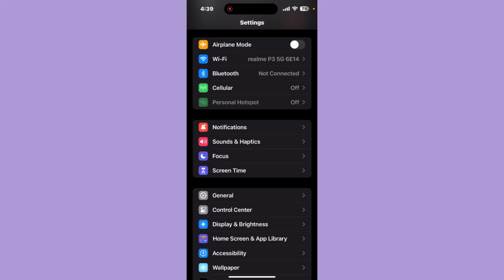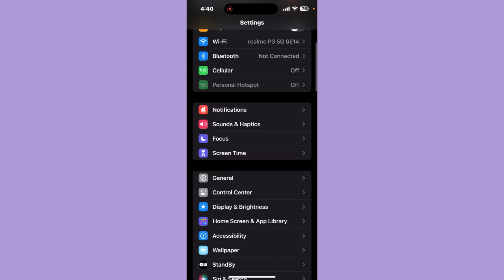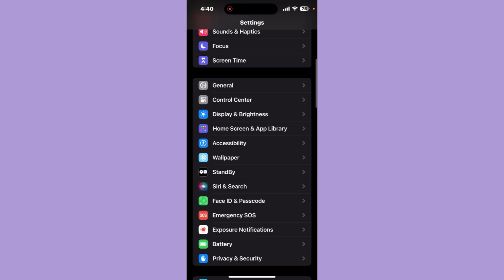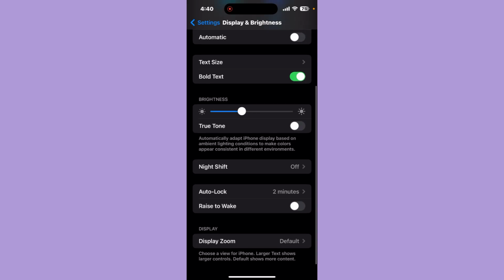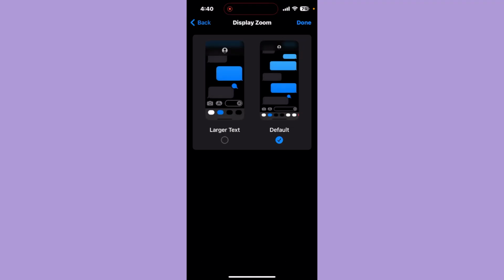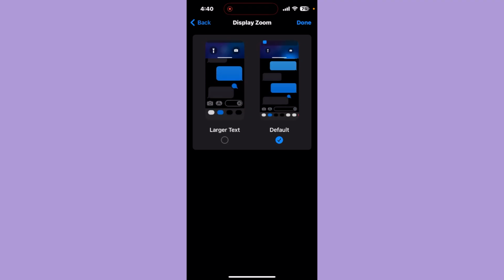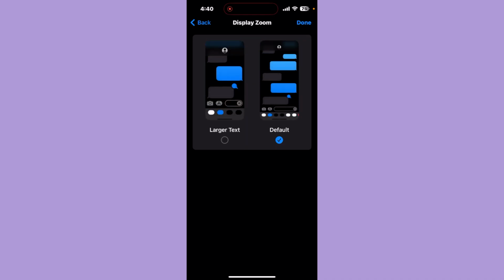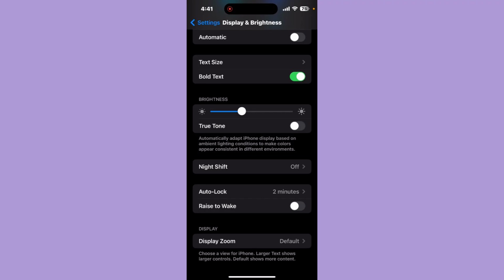How To Change App Icon Size on iPhone (2026 Easy Tutorial)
In this video, I show you how to change the app icon size on your iPhone, step by step.
You’ll learn how to switch between the “More” and “Bigger” icon layouts, adjust your Home Screen grid, enable Display Zoom, and use accessibility features to make icons larger or smaller.

Fast, simple, and perfect for customizing your iPhone’s Home Screen in 2026.